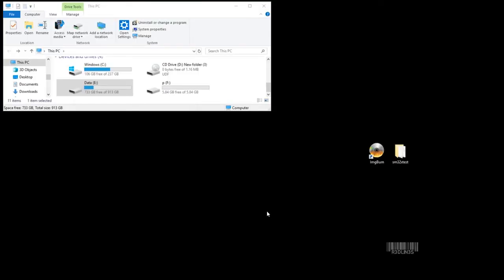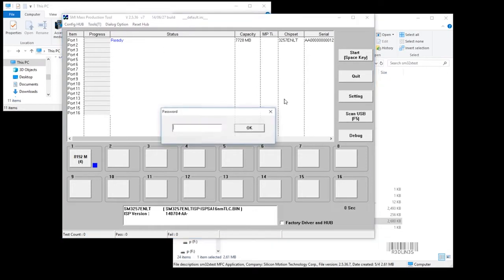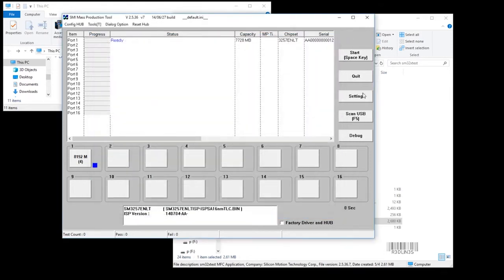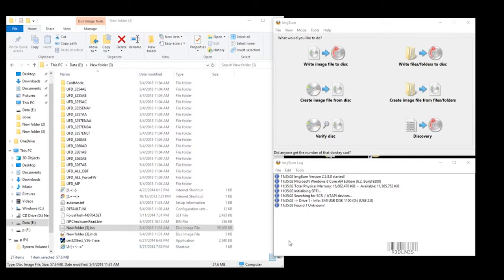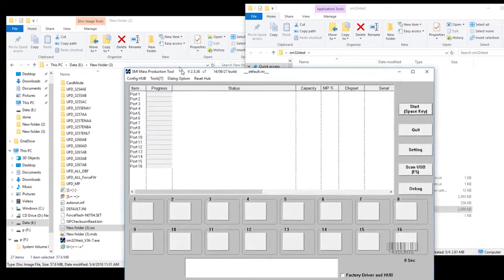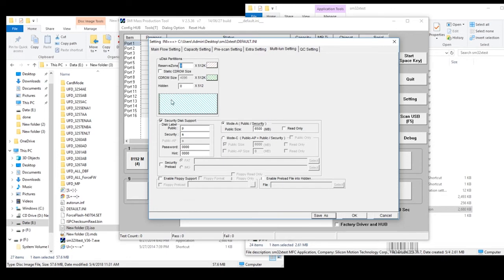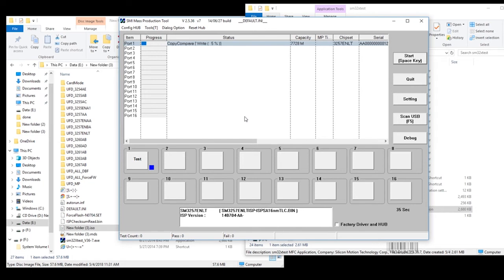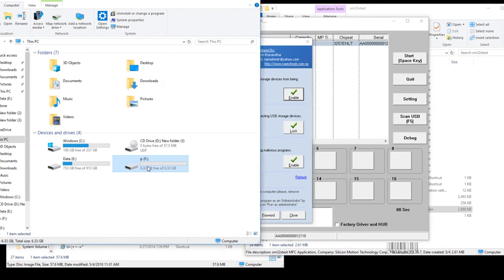Delete USB Virtual CD Drive, Delete CDFS Partition & Make USB Virtual CD Drive + Autorun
Delete USB Virtual CD Drive, Delete CDFS Partition & Make USB Virtual CD Drive + Autorun [SMI Mass Production Tool]. Lock files on USB key with virtual CD drive. Make autorun USB virtual CD Drive with SMI Mass Production Tool. Delete cdfs partition from usb flash drive.
sm32Xtest

Password: 320

R3DLIN3S